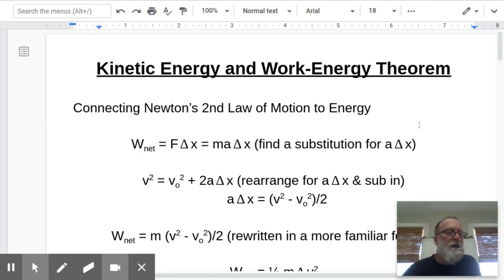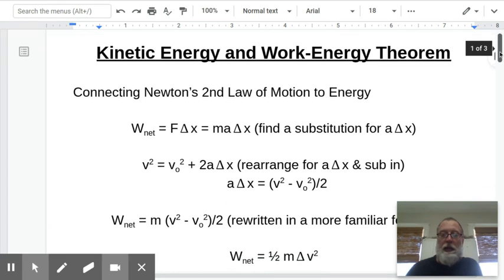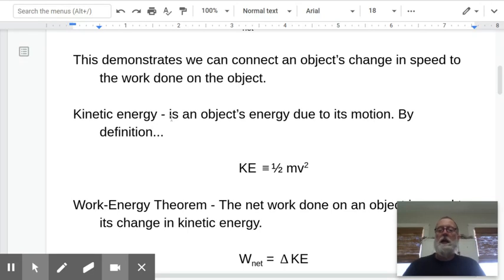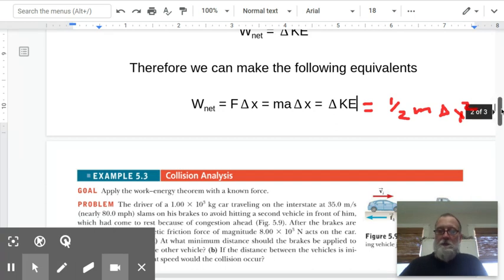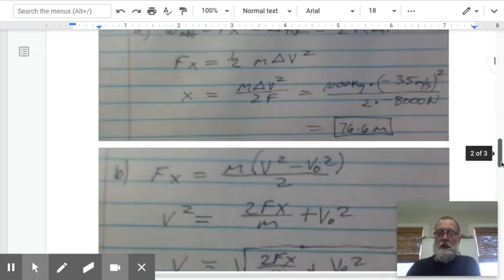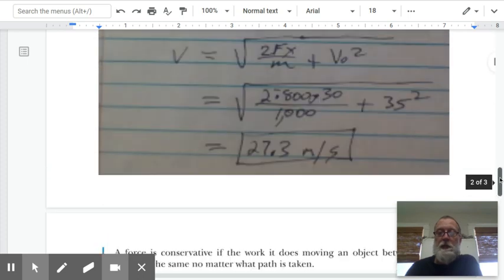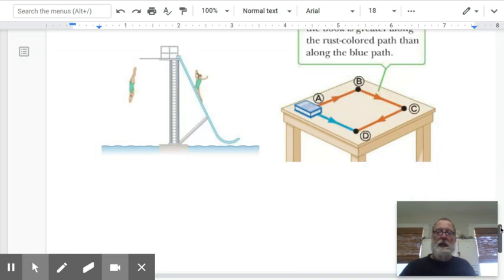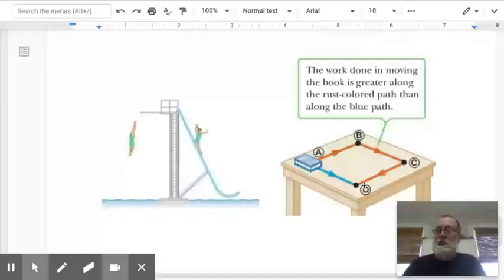Untitled: Apr 20, 2020 2:26 PM